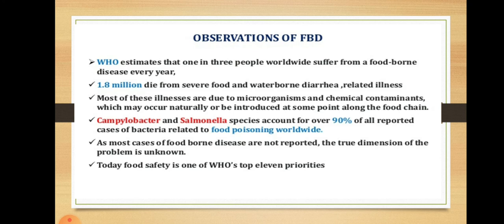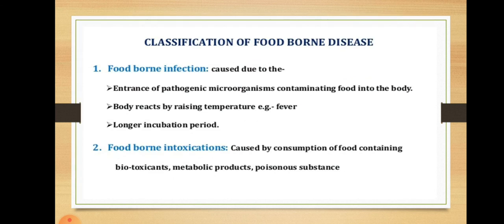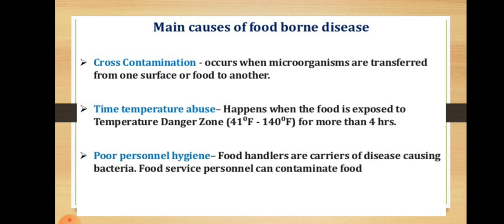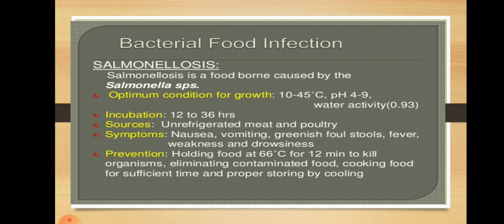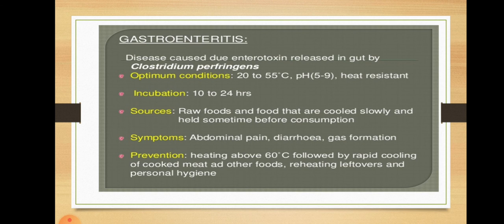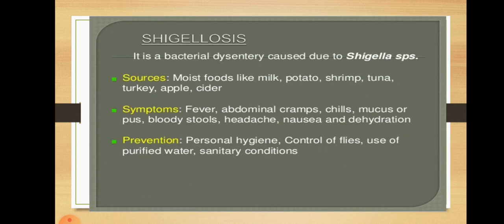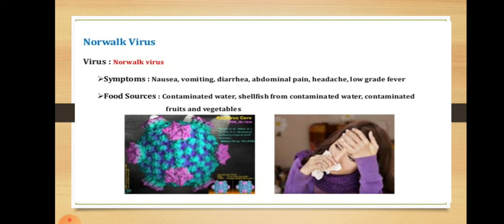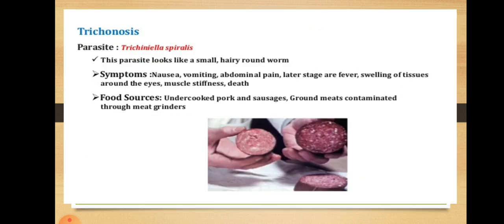food borne diseases